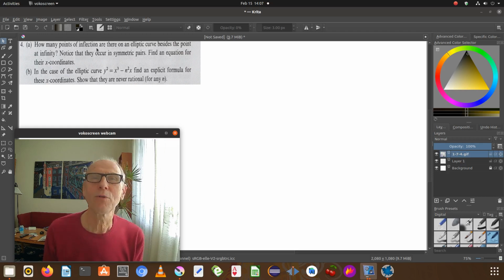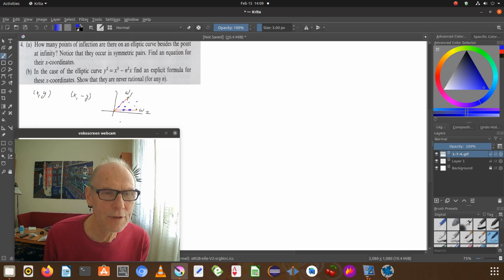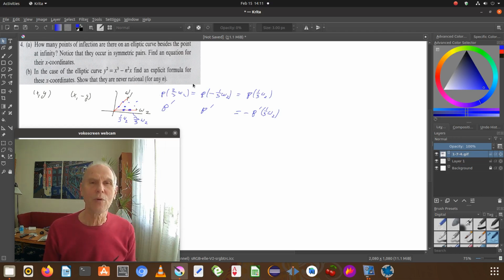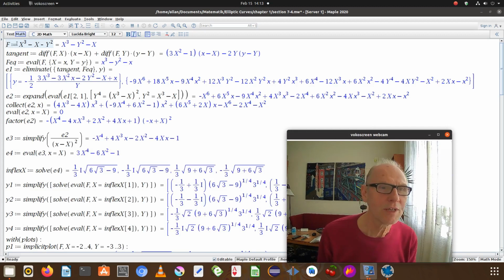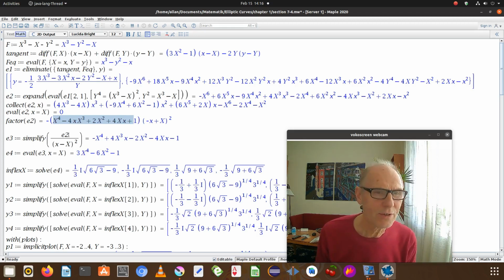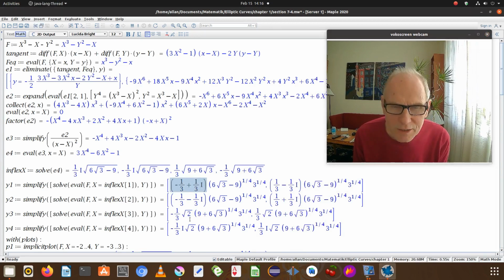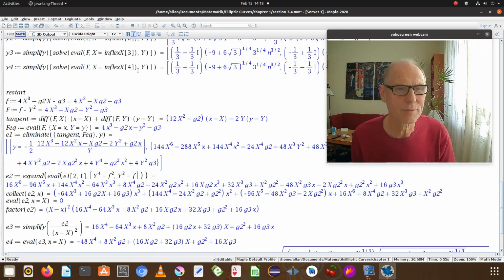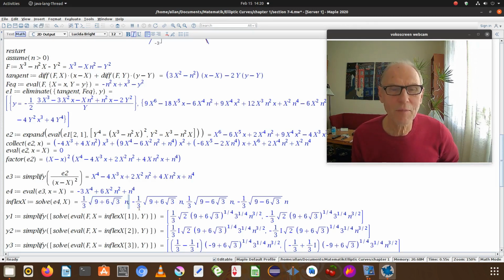problem 1 7 4